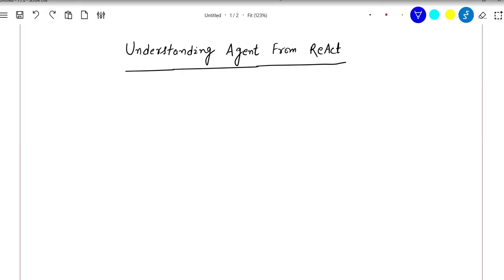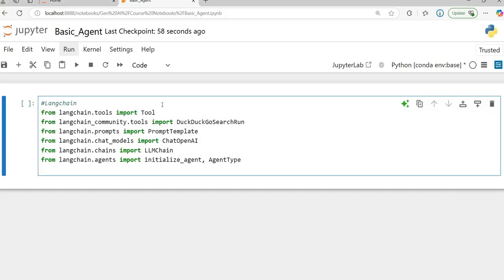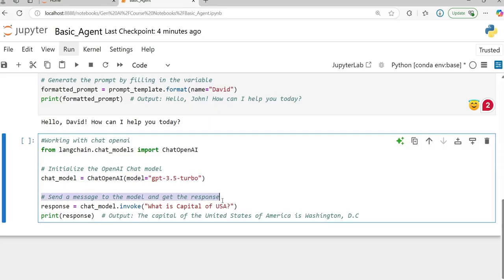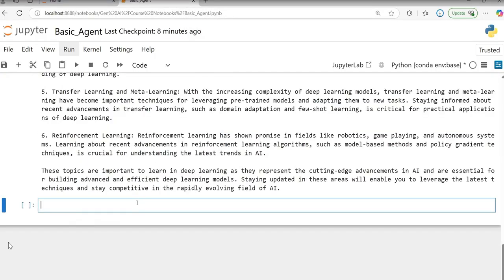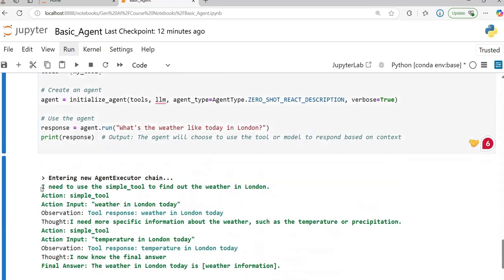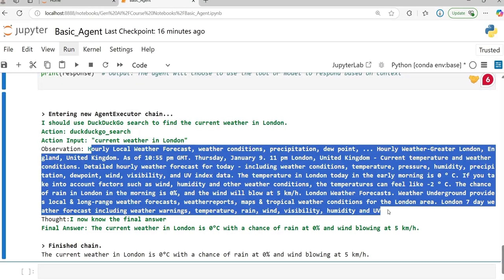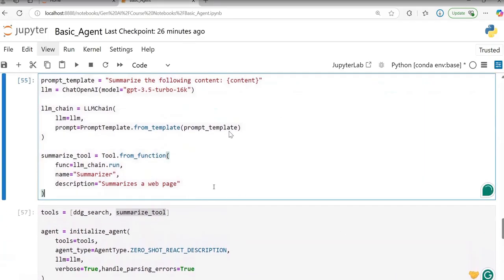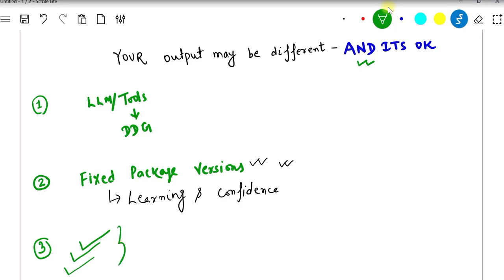React Framework to AI Agent Development Build, Tools Output Explained end to end example code 1st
React Framework to AI Agent Development LogicIntegrationCore Build, Tools Output Explained end to end with example code 1st Class

Introduction

Modern web applications are evolving beyond static interfaces into intelligent systems that can think, respond, and adapt. One of the most exciting developments is the integration of AI agents into frontend applications using React. An AI agent is a system that can process input, apply logic, interact with tools, and generate meaningful output. When combined with React, developers can create dynamic, responsive, and intelligent user experiences.

In this guide, we will walk through the full lifecycle of building an AI agent using React—from understanding the core logic to integrating APIs, expanding capabilities, and explaining why outputs may differ.

2. Understanding React Framework

React is a JavaScript library used for building user interfaces, especially single-page applications. It is component-based, meaning you can break down your UI into reusable pieces.